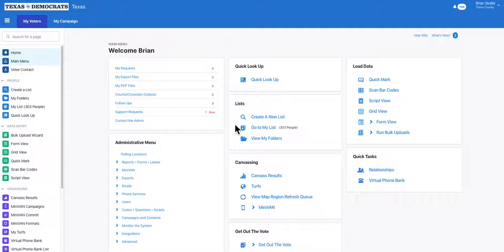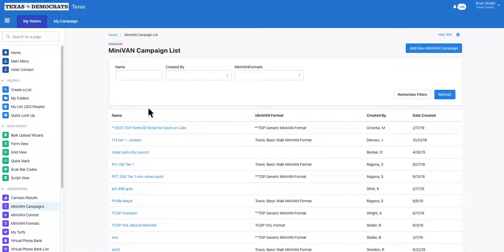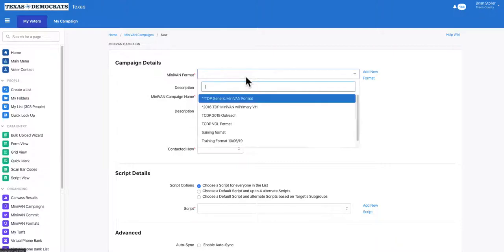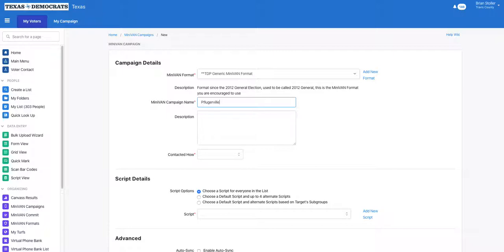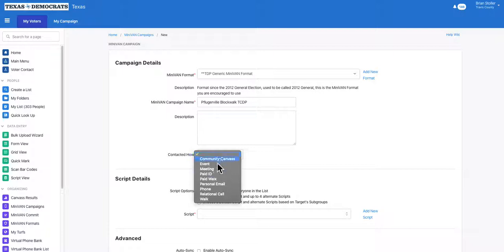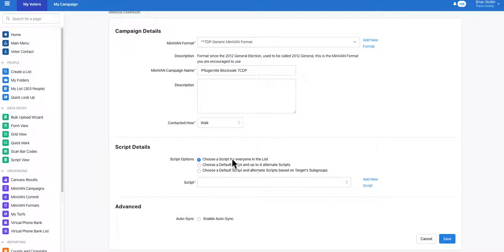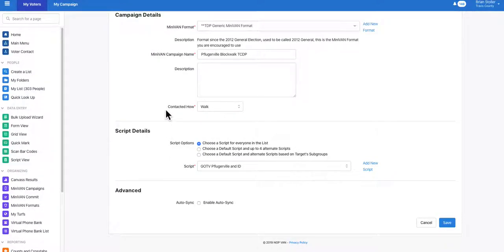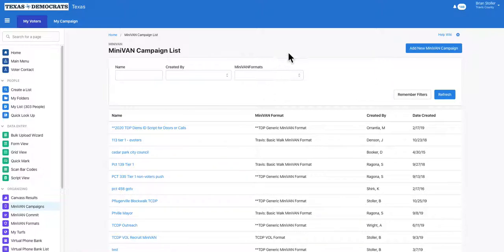Create a MiniVAN Campaign for A Distributed Canvas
This video goes over creating a MiniVAN Campaign to use with a Distributed Canvas. A MiniVAN Campaign tells MiniVAN which script to use with your distributed canvas and which format to use to display voter information on MiniVAN.